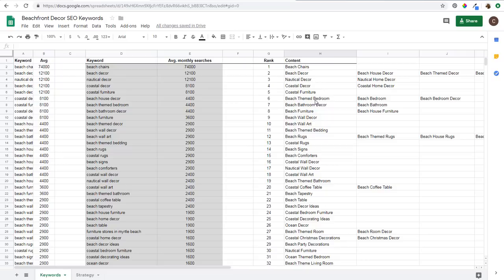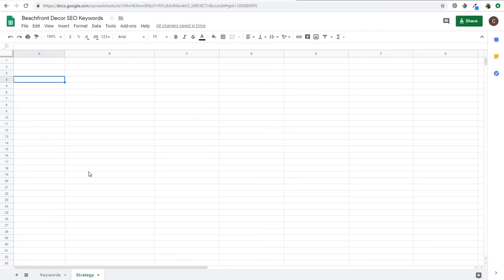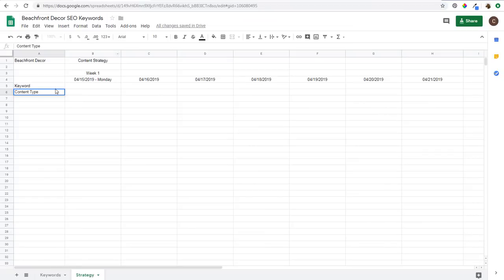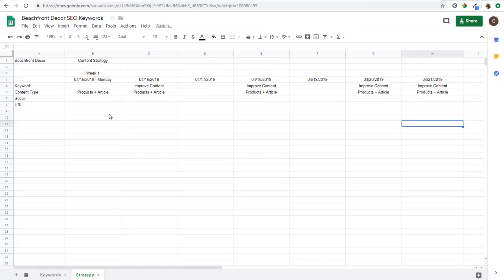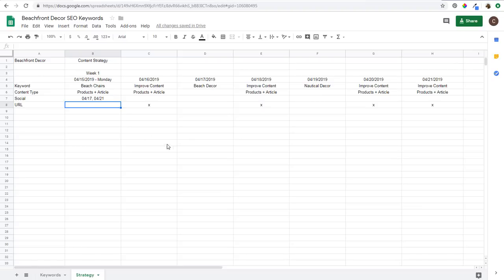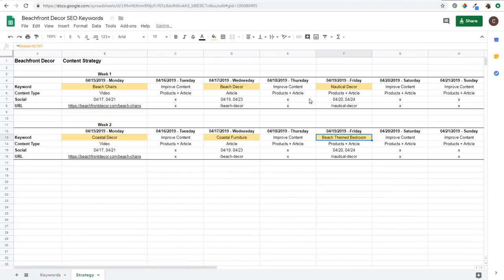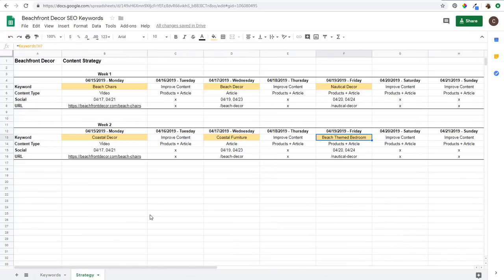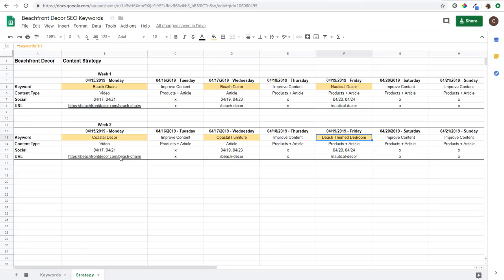Simple Content Strategy Plan For Websites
We talk about creating content for a website and how you can decide what content to create for a website. You will want to watch our keyword research for SEO 2019 video first, or import your SEO keyword list into an excel spreadsheet or Google Sheets.

Content Strategy can be difficult for websites, but hopefully our video makes it simple. The key is to come up with a schedule for posting content and improving your existing content, so then you can continuously post new content, articles, videos, images, and more to your website.

We start our content strategy with our SEO keyword list. Then, we will create a separate Sheet in our Google Sheets file to start planning out our weekly content. You want to focus your content on the top keywords for your industry, and you can do that by using the Google Keyword Planner or UberSuggest. The goal is to continue to create valuable and quality content day-after-day, and week-after-week. Over the course of several months, your organic search traffic will grow if you stick to your content marketing strategy. The goal is to first create content on a schedule so you can continuously grow your website over time.

Our content strategy example should give you the strategies you need to get started. If you are wondering how to create a content strategy, the video will be very helpful for you. Digital content strategy is extremely difficult, but you can download our template, start doing keyword research to find the top keywords for your niche, and grow your website traffic.